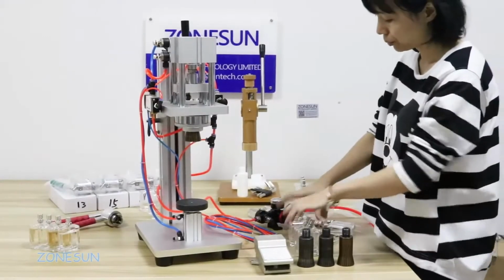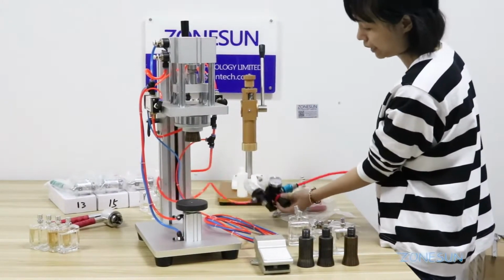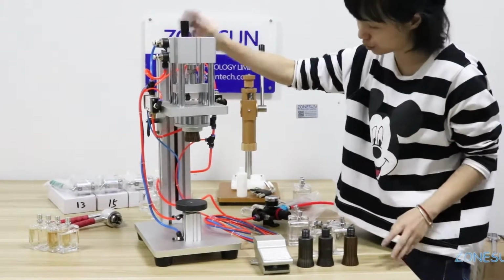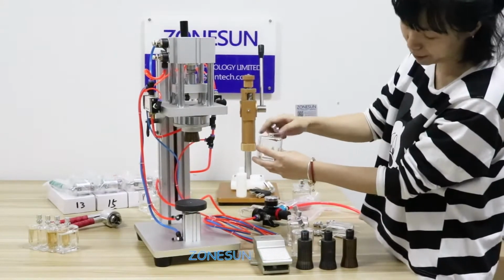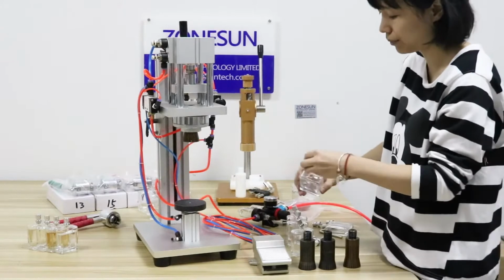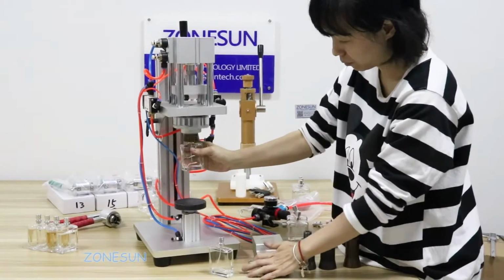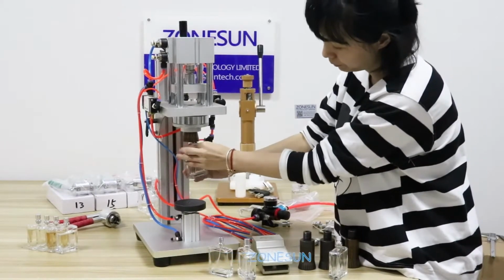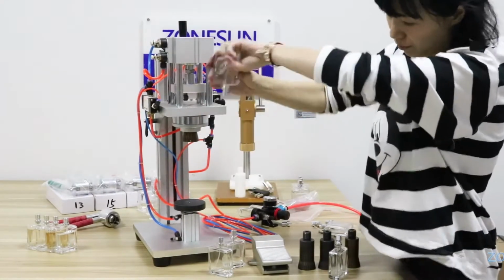ZONESUN How to use the Pneumatic Perfume Bottle Crimping Machine Capping Machine